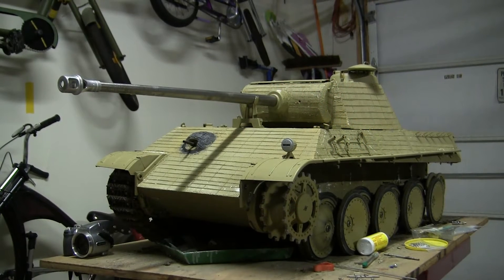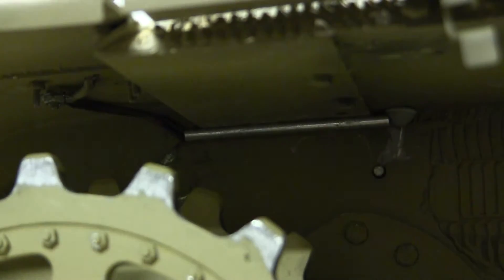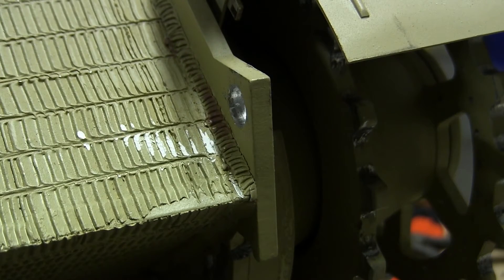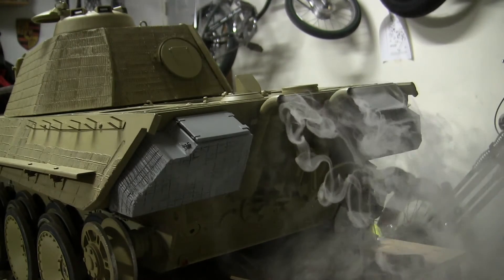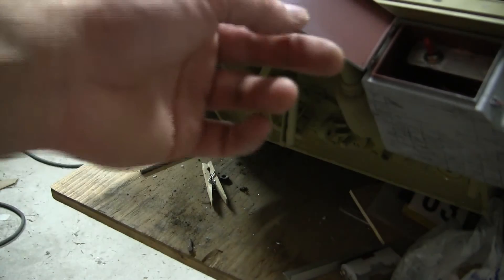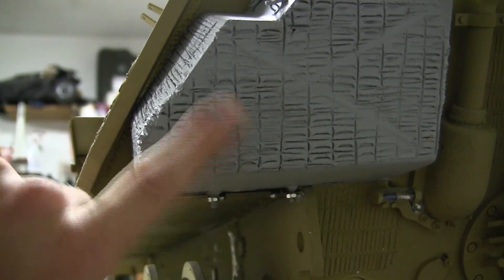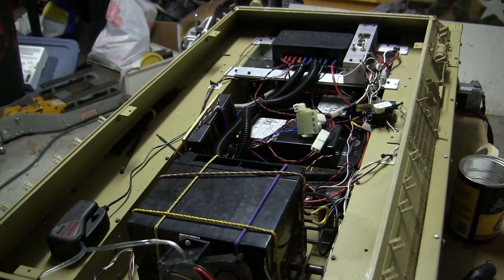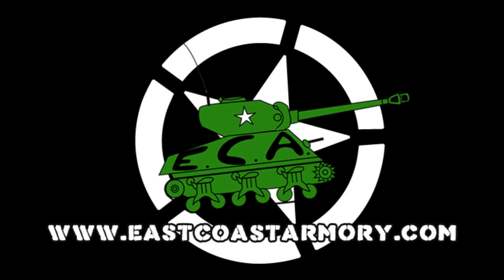Armortek Panther Ausf.G Project Video #5 (lighting, and smoke system)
A video update for this RC Armortek Panther Ausf. G. The model is a commission build that was started by another model maker, and has been handed over to me to complete. In this video I discus the addition of the smoke generator and the lighting.